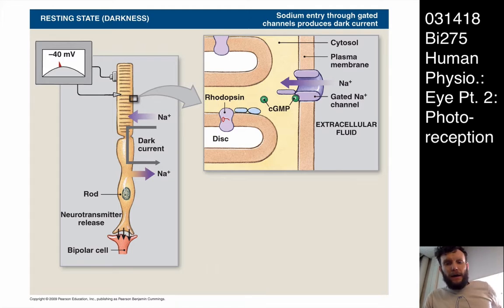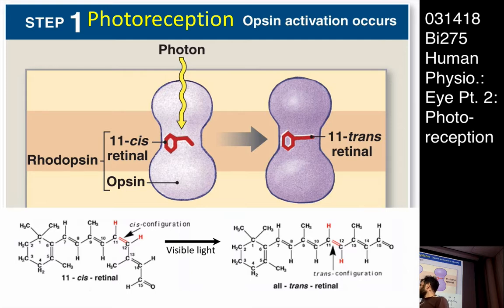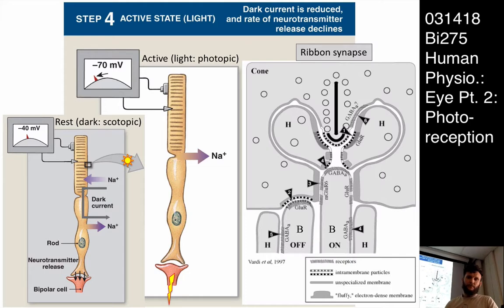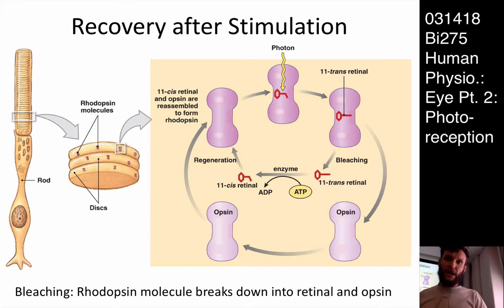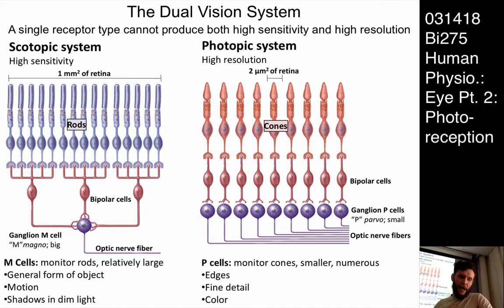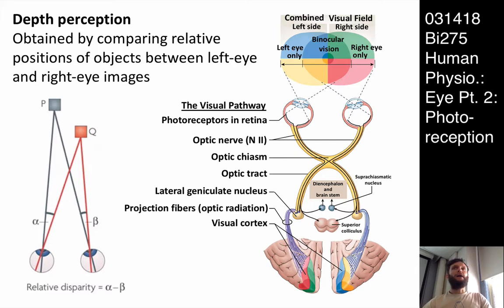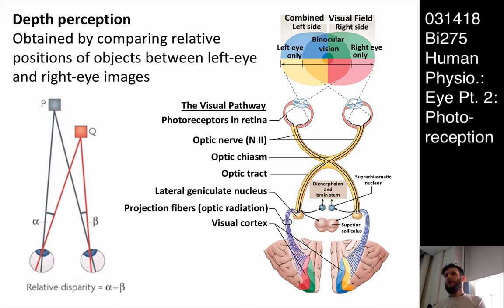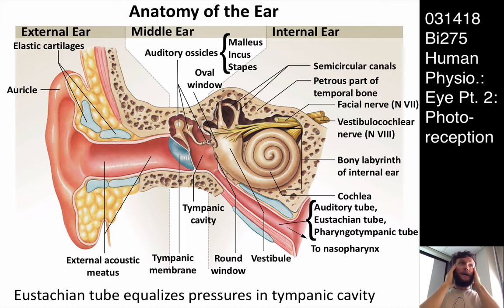Bi275 Lecture 14 (031418): Eye Pt. 2 - Photoreception